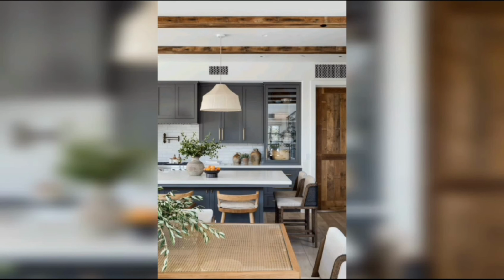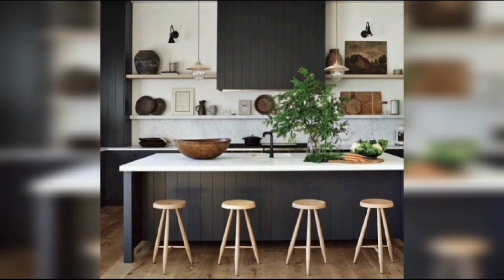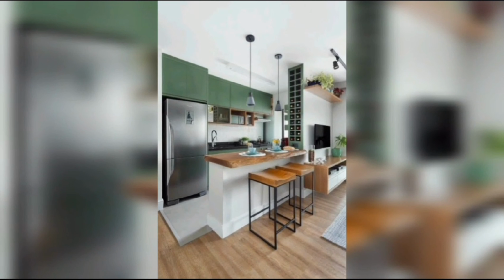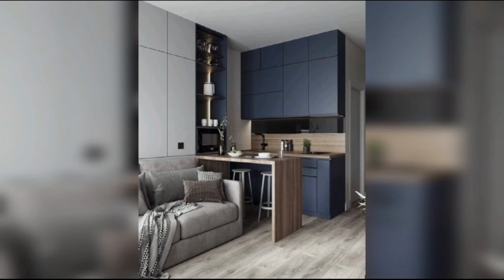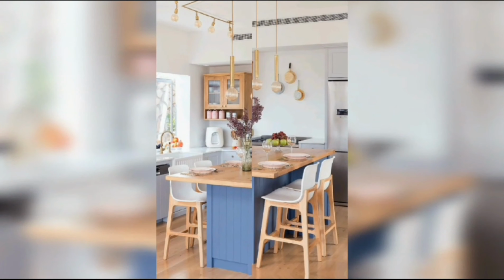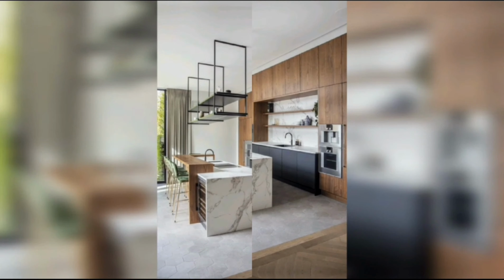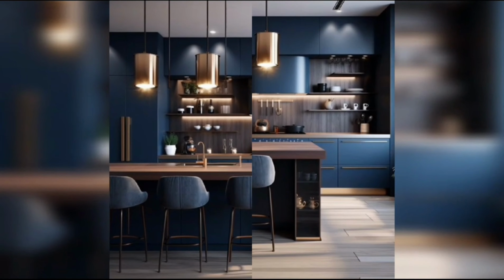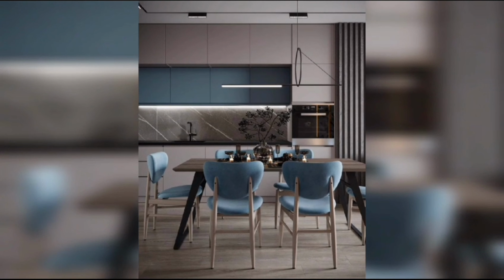kitchen Interior Design Trend 2024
Welcome to our home decor channel! Our channel is all about helping you transform your living spaces into beautiful, functional, and inspiring places that you'll love to call home. From easy DIY projects to expert design tips, we cover everything you need to know to create the home of your dreams.

On our channel, you'll find a wide range of content, including room makeovers, home tours, furniture and decor hauls, budget-friendly decorating ideas, and much more. We also feature product reviews and comparisons to help you make informed decisions about the latest home decor trends and technologies.

Whether you're a renter looking to personalize your space without breaking the bank, a homeowner seeking inspiration for a full-scale renovation, or just someone who loves all things home decor, our channel has something for you.